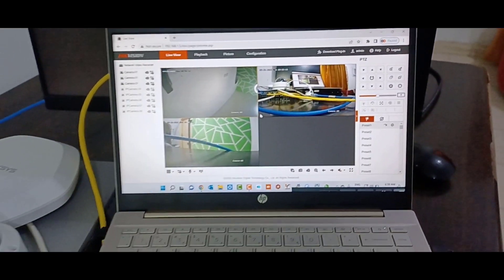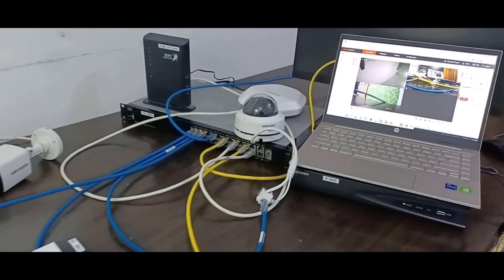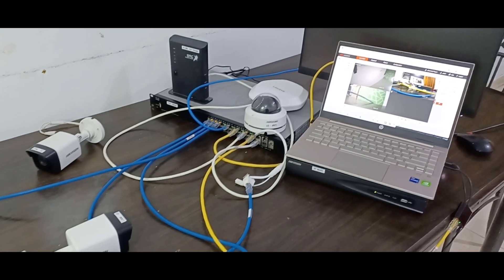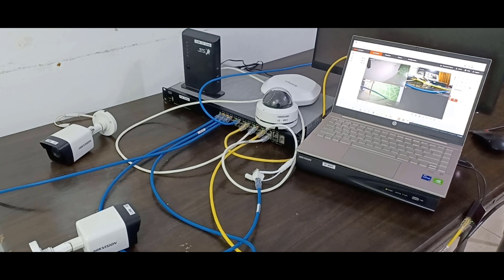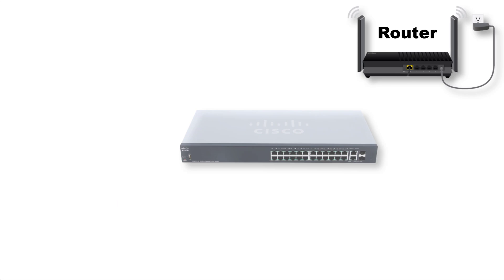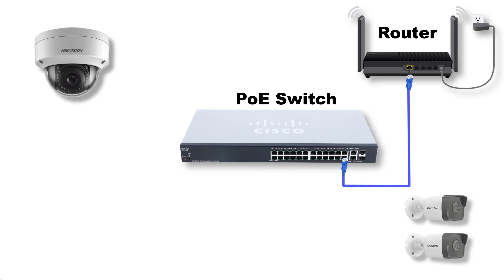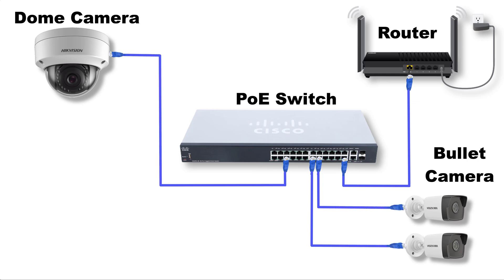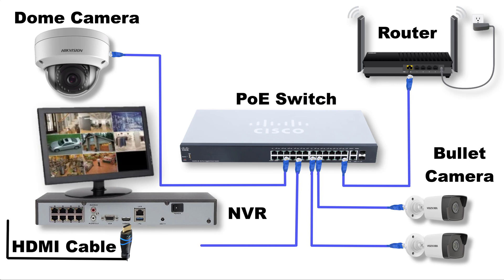CCTV Camera & POE Switch Wiring Diagram With NVR | CCTV Camera Wiring Connection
Hello Friends,
In this short video i show you the CCTV Camera Wiring Connection diagram of physical connectivity of IP Cameras & POE Switch Wiring With NVR | Diagram With Details